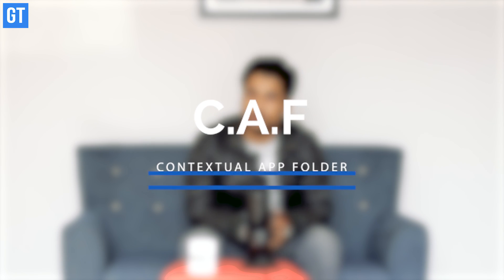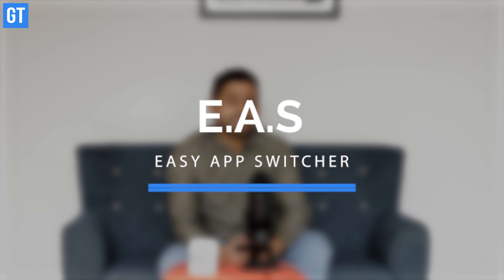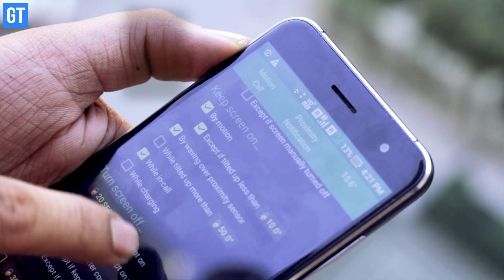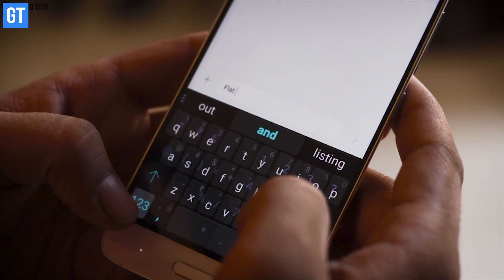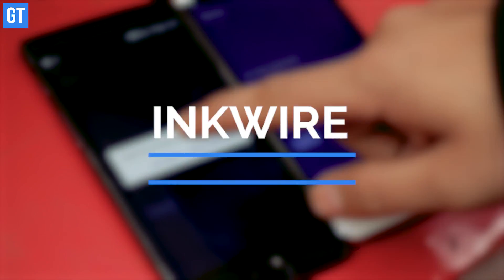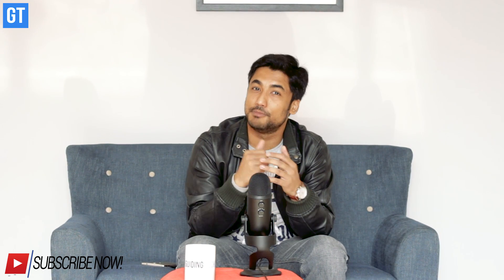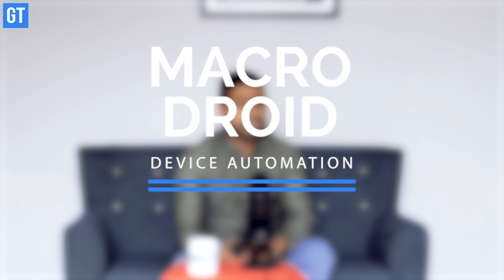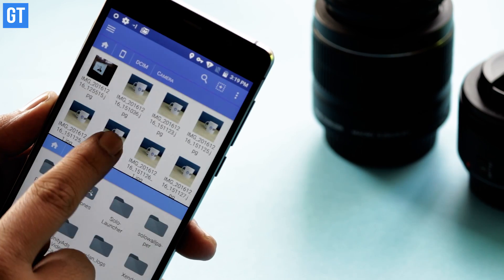17 Amazing Android Apps to Begin 2017 | Guiding Tech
Let's Welcome, 2017 with these top Android apps. This is our list of top 17 Apps for Android that will help you in 2017 and you should try them out today if not already.

2. C.A.F. Contextual App Folder
4. EAS: Easy App Switcher